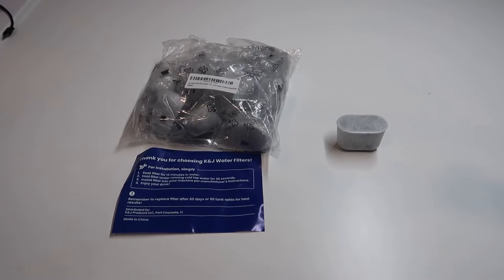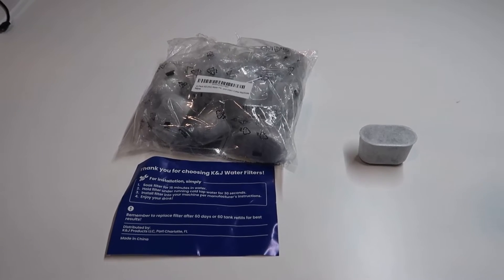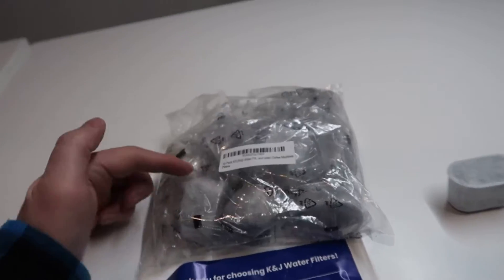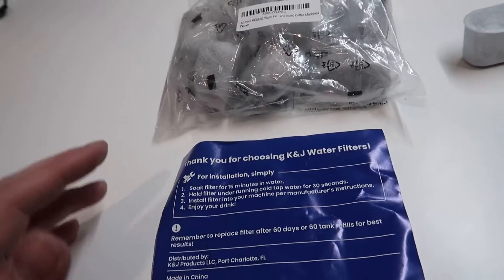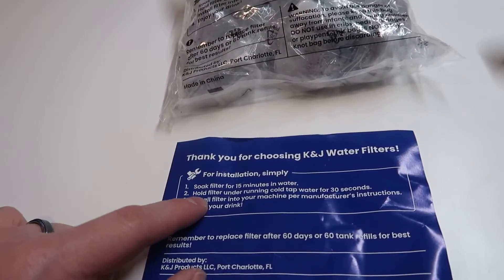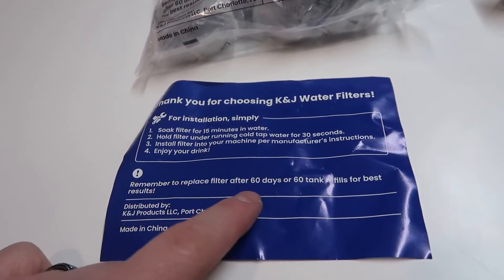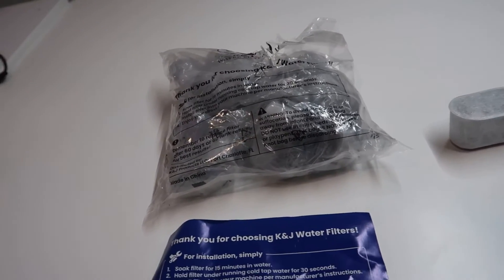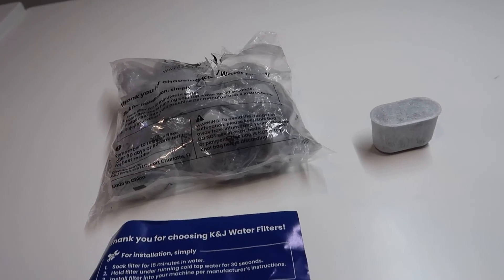K&J Charcoal Water Filter Pods Review, Great Water Filters For Keurig Coffee Machines